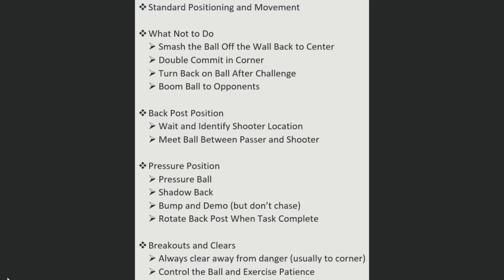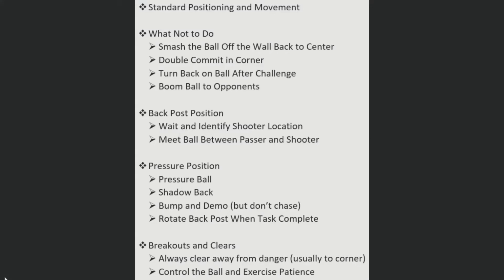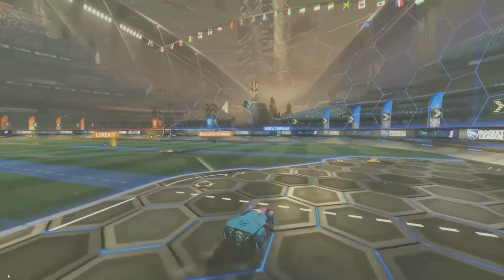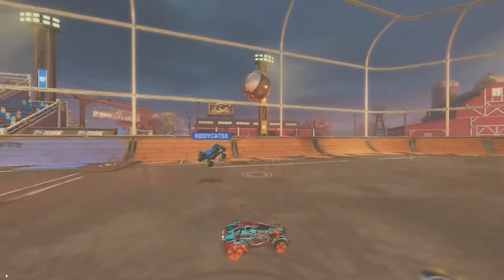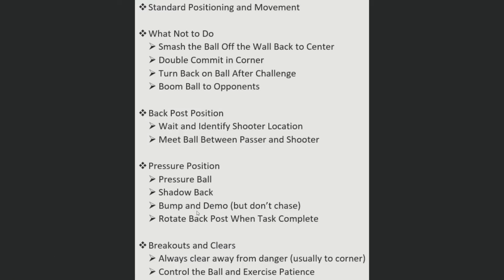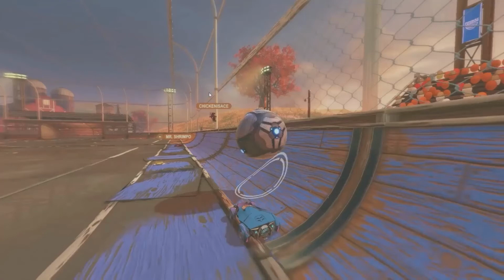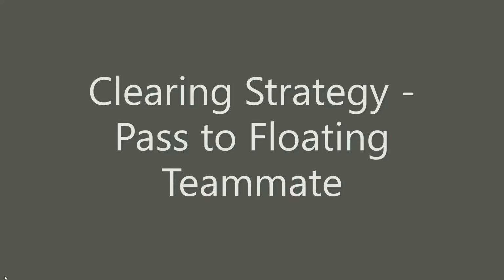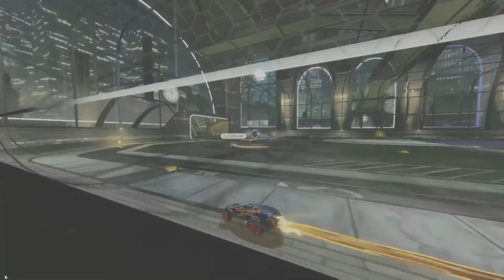Defensive Corners: Part 2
Taking a look at defensive corners in rocket league and discussing the do's and don'ts.  In part 2 we focus on back post position, pressure position, and clearing strategies.